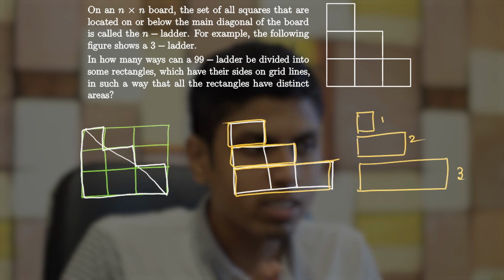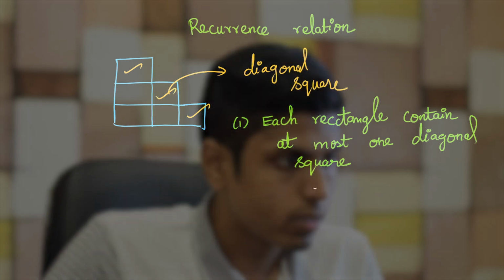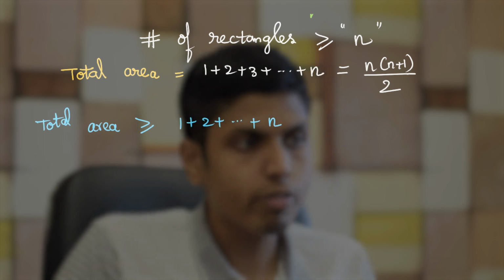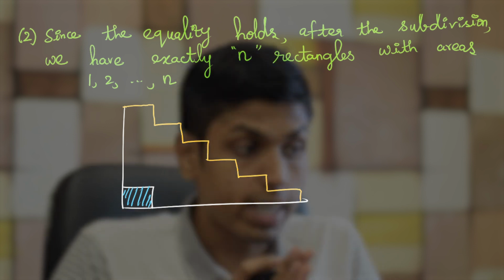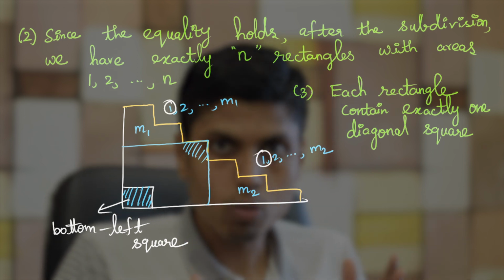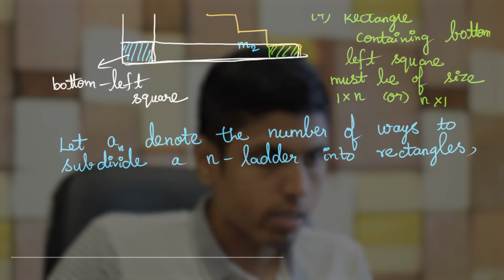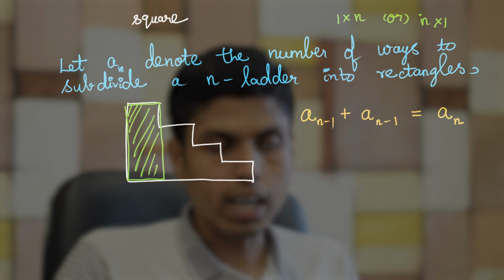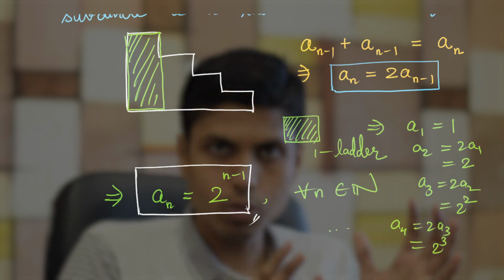Ladder Problem | SuMON Problem | Slow Mathematics | Raghunath J V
In this video, Raghunath J V explains a SuMON problem of Ladder. Have a look !